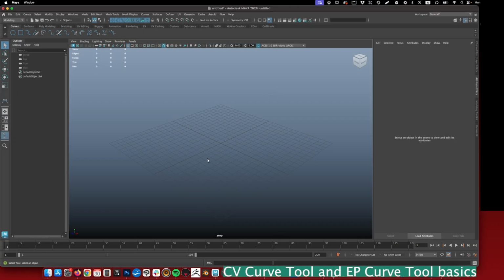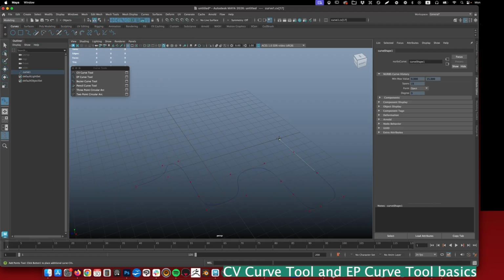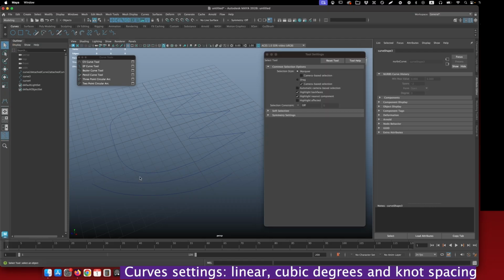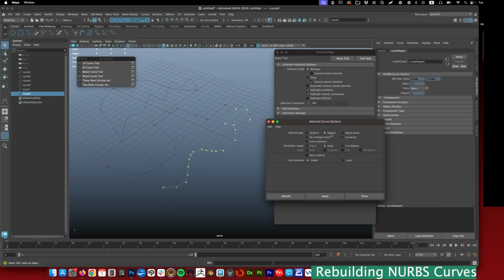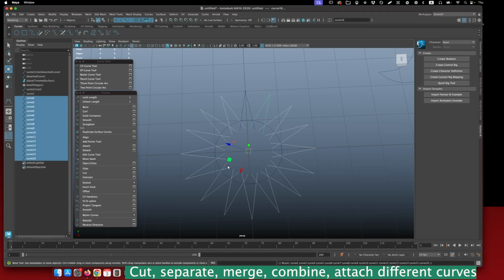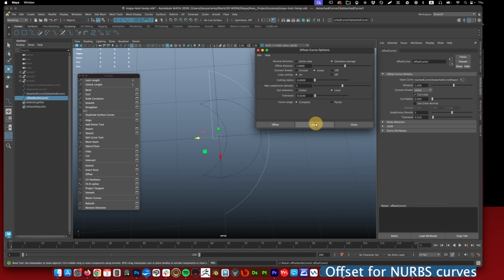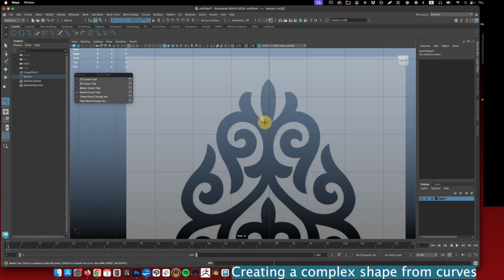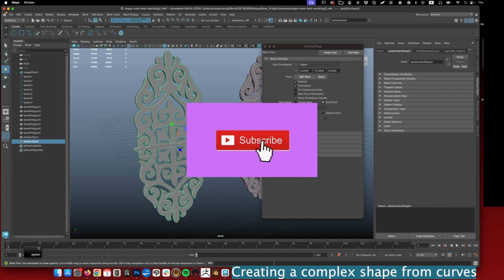Part 5 Complete Guide to Maya 2026: Everything You Need To Know About Bezier & NURBS Curves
Maya 2025 / 2026 Tutorial For Beginners  ▬ Part 5

0:00:00 - Intro
0:00:35 - CV Curve Tool and EP Curve Tool basics
0:13:04 - Open, closed and periodic curves
0:17:08 -  Curves settings: linear, cubic degrees and knot spacing
0:28:15 -  Bezier Curve hotkeys and settings
0:32:57 -  Other NURBS Curves
0:34:20 -  Converting Bezier to NURBS Curve
0:35:53 -  Rebuilding NURBS Curves
0:43:23 -  Cut, separate, merge, combine, attach different curves
1:00:00 -  Offset for NURBS curves
1:04:00 -  Align NURBS curves
1:07:00 -  Lock length, smooth, curl, straighten and fillet curves
1:10:00 - Creating a complex shape from curves